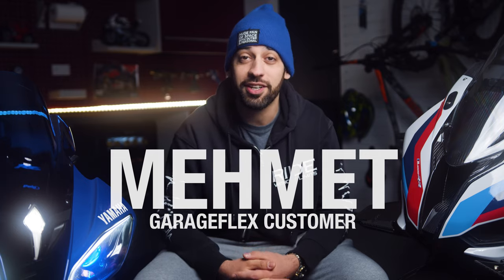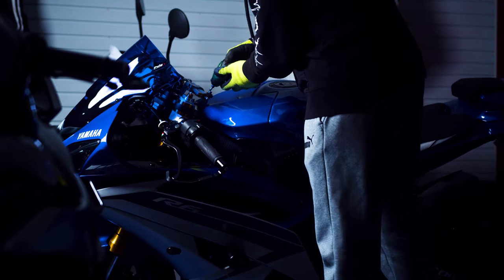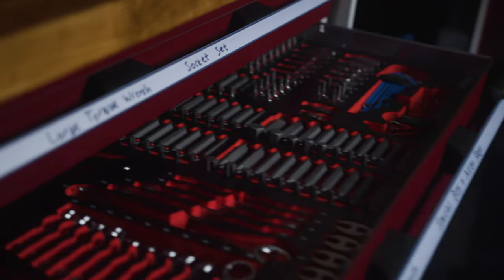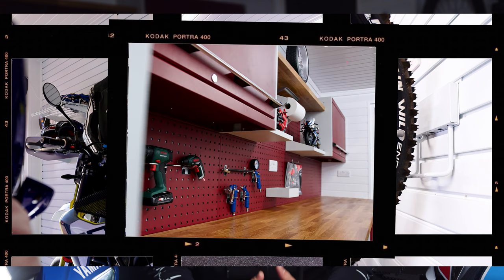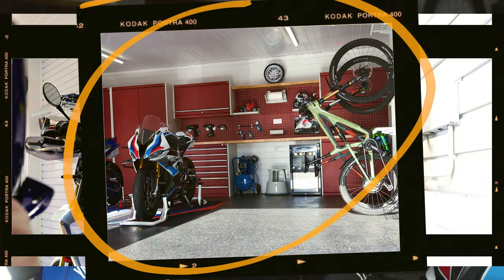Motorbike Workshop Garage Transformation: Customer Testimonial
Struggling with storage to store all his bike parts, helmets and tools, this customer in Norfolk looked around for someone to help him with the whole garage makeover.

Mehmet loves motorbikes and wanted to turn his dark and cluttered garage into a streamlined workshop which was perfect for working on his bikes and organising tools.

Design Consultant Serena Edwards came up with a bespoke garage design that dealt with all of his storage problems and enabled him to create a beautifully organised space.

He told us "I'm really proud of my garage. When people come over, we hang out in the garage and I love to show it off.  I wouldn't hesitate to recommend Garageflex to all my friends, if you need any garage work done they are going to be the best!"

Wonderful words and a huge thank you to Mehmet for filming this for us.